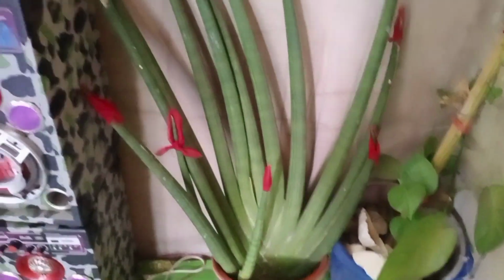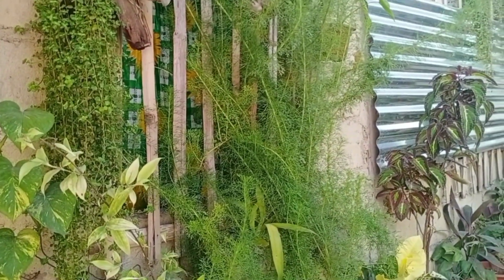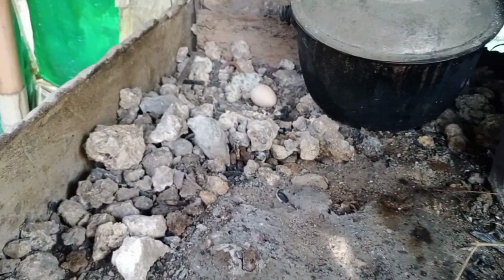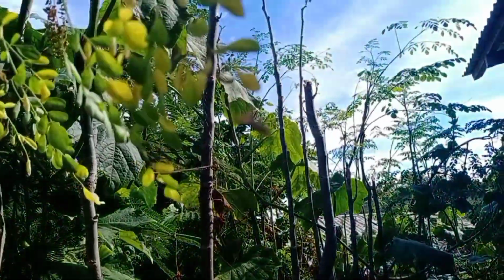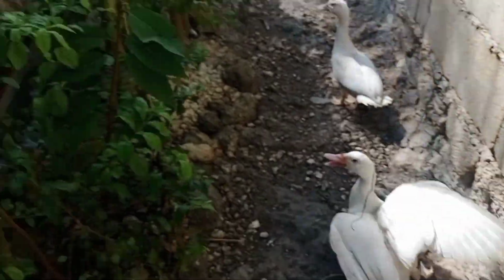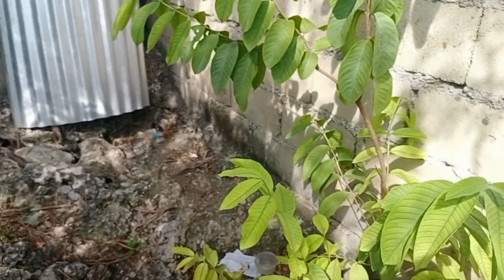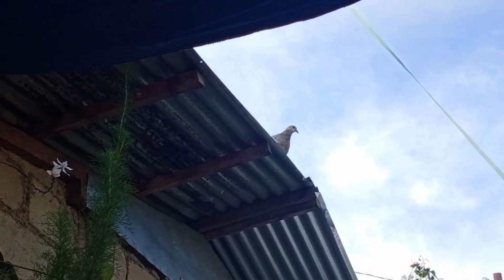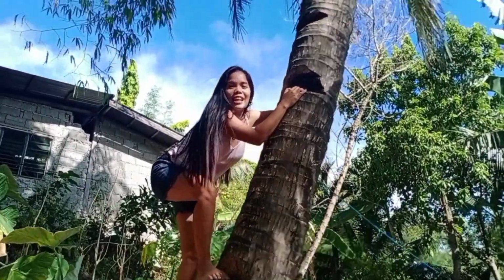"SPENDING THE DAY WITH MY BEAUTIFUL COUSIN"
The day with my cousin gone crazy ! 😁

By supporting my channel it can help me my expenses like for travels , food ,fares and anything I need during when I went out to film , so Salamat guys if you are truly help and supporting my channel ! ☺️🥰